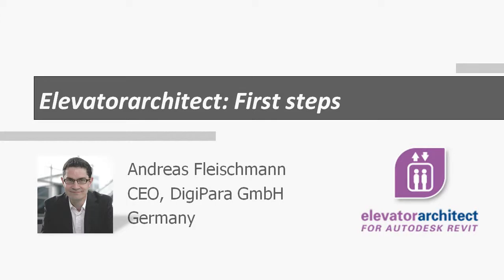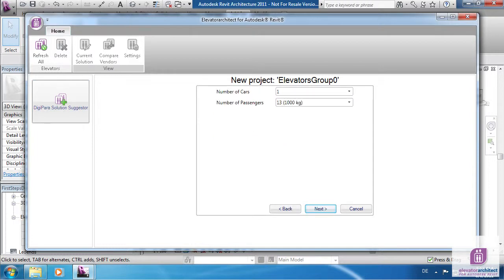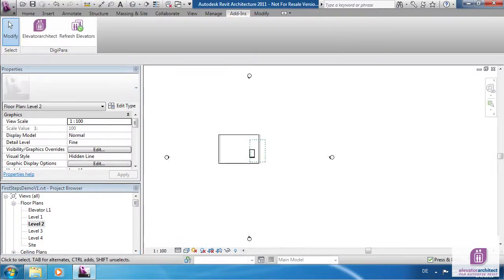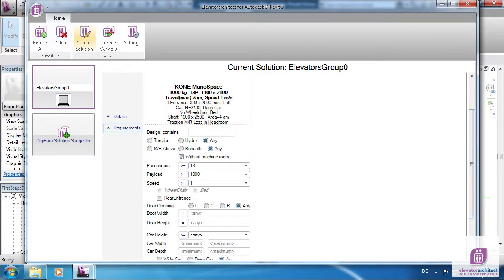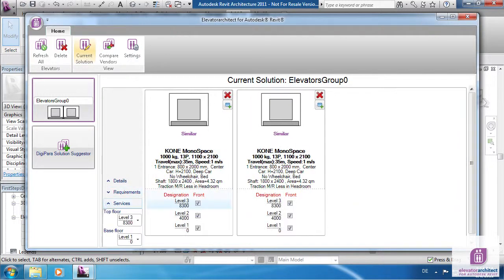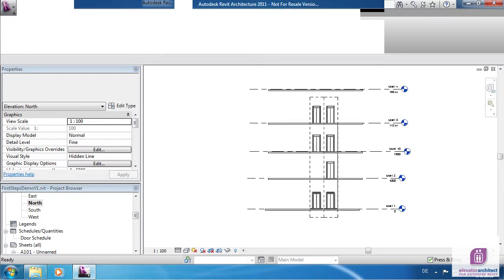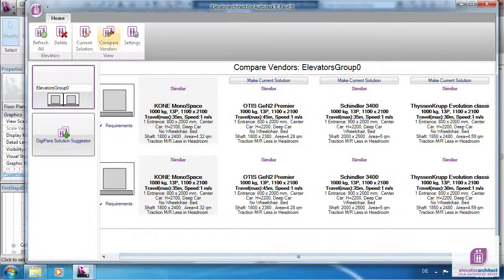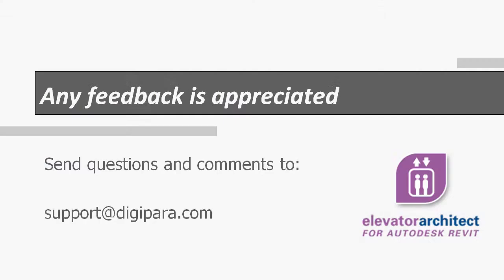Elevatorarchitect - Free elevator plug-in for Autodesk® Revit®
Elevatorarchitect extends Autodesk® Revit® software with a vertical transportation solution. It supports Revit® users in finding the correct size elevators and professionally guiding them to the point of reaching an optimal 3-D Revit® model.